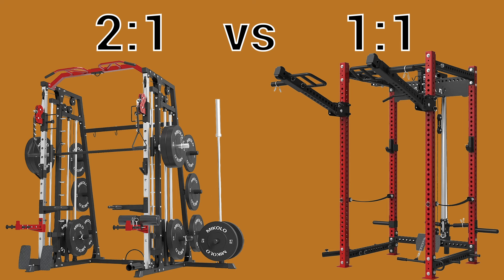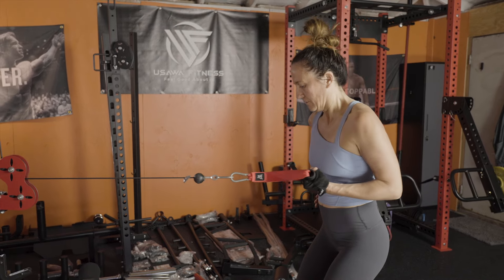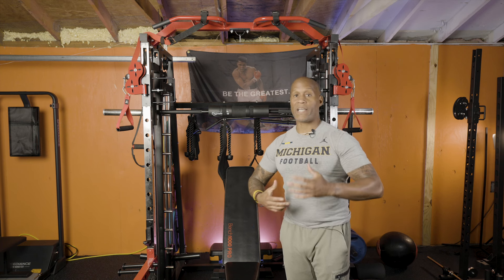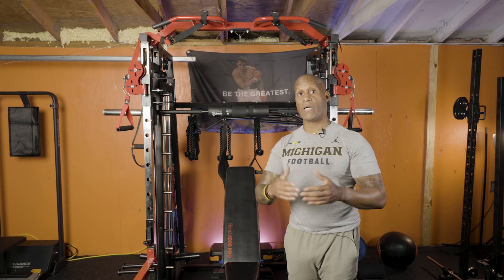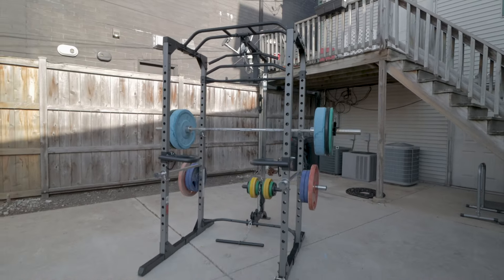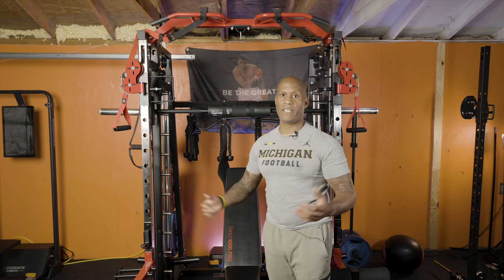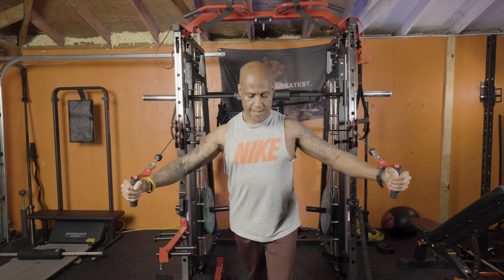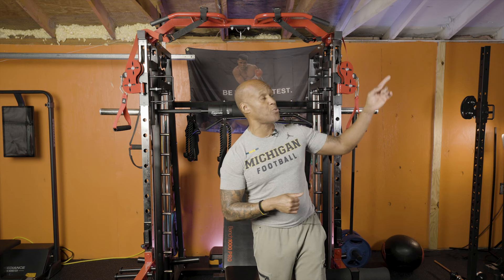(2:1 vs. 1:1 Ratio) Avoid This CRUCIAL Power Rack Mistake Before You Buy!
Not understanding the long term outlook for 2:1 vs 1:1 can cost you! I'm going to dive into the ins and outs of 2:1 vs 1:1 pulley systems. I'll go over how they function differently but I'll also share a few secrets that a lot of people don't consider when purchasing one over the other. I hope you find it helpful.

Mikolo 3"x3" Power Cage, 2000lbs Power Cage, Multi-Function Power Rack, Commercial Squat Rack for Home Gym with 3x3 Attachment Set, Jammer...

Mikolo Smith Machine, 2200lbs Squat Rack with LAT-Pull Down System & Cable Crossover Machine, Training Equipment with Leg Hold-Down Attachment（2023 Version）

Mikolo Power Cage, Power Rack with LAT Pulldown, Multi-Functional Squat Rack, Squat Cage with More Training Attachments for Home Gym, F4 Version

Fitness Reality 810xlt Super Max Power Cage:

RitFit Olympic Rubber Grip Plates

Which do you have in you gym? Let me know your thoughts on yours in the comments so I can share them in my next video.